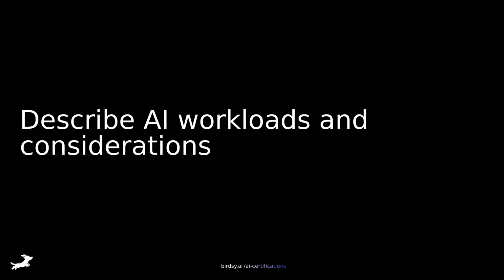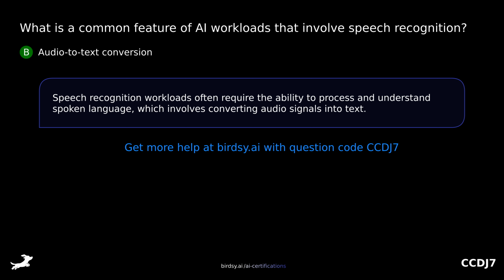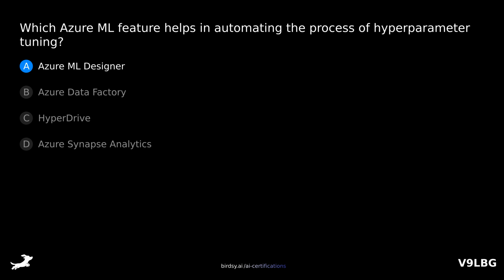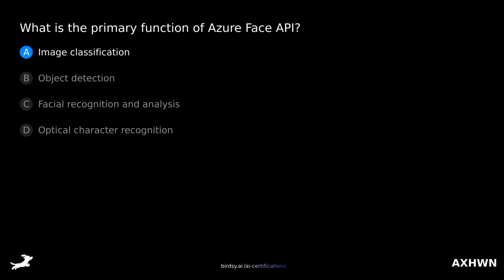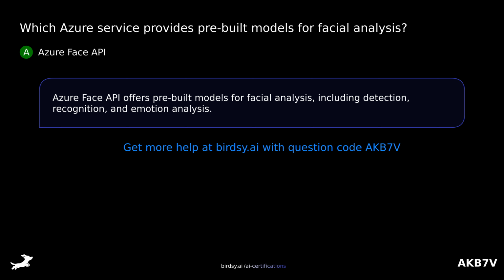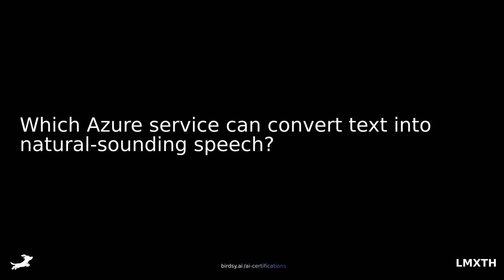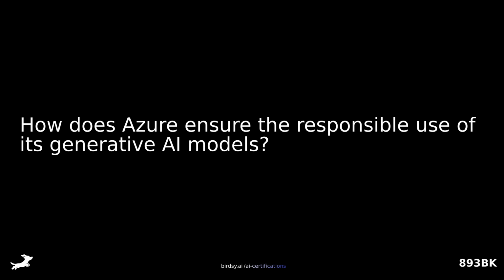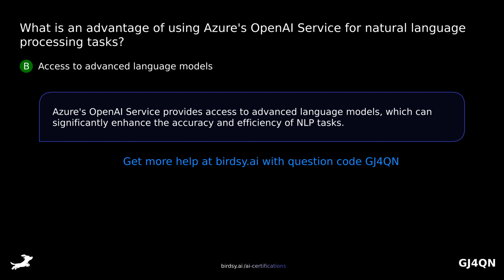✅ Microsoft Azure AI-900 Exam Prep (2025) | 100 Practice Questions & Study Guide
Get ready to pass the AI-900 (Microsoft Azure AI Fundamentals) exam with this review covering all certification exam domains. Learn the fundamentals of AI workloads, machine learning, and Azure AI services in one session. Perfect for beginners starting their AI certification journey.

Birdsy is your AI-assisted tutor—explaining concepts with clarity and adapting to your learning style. Start today

⏱️ Timestamps
00:00 - Intro - Describe AI workloads and considerations
00:37 - Identify features of common AI workloads and responsible AI principles
09:32 - ML techniques, data handling, model evaluation, and no‑code tools (Azure ML)
19:03 - Image classification, object detection, OCR, facial analysis, and relevant Azure services
27:52 - Describe features of Natural Language Processing (NLP) workloads on Azure
36:29 - Azure generative AI services (e.g., OpenAI), workloads, and ethical considerations

📚 Topics Covered
✅  AI workloads and considerations
✅  Principles of machine learning on Azure
✅  Azure Cognitive Services overview
✅  Computer vision, NLP, and conversational AI basics
✅  Exam strategies for AI-900 fundamentals

🎯 Birdsy FREE Promo Block
 👇 Try Birdsy FREE – Built for AI/ML/Cloud Exam Success

👍 Like this video if it helped
💬 Drop questions in the comments—we’re ere to help!

Birdsy is your personal, AI-assisted study partner. Unlike static practice tests, Birdsy helps you learn the way you prefer—whether that’s structured and serious or fun and focused. Ask Birdsy questions, get real-life examples, or use memory tools to strengthen your understanding. It’s like having a tutor for your certification prep, available anytime.